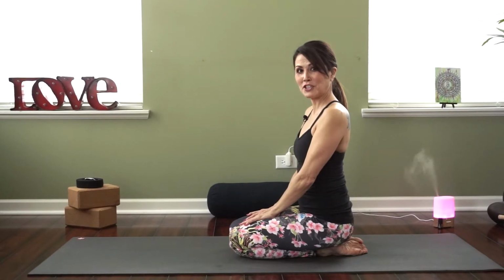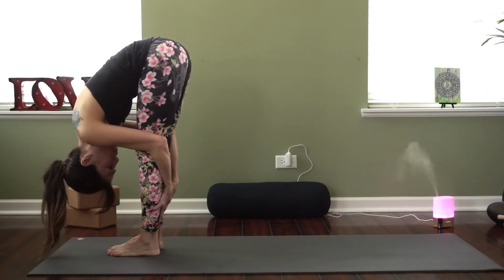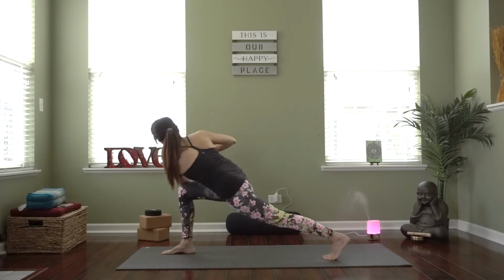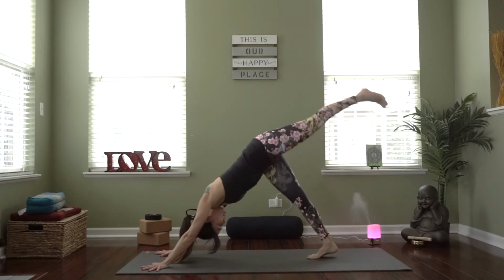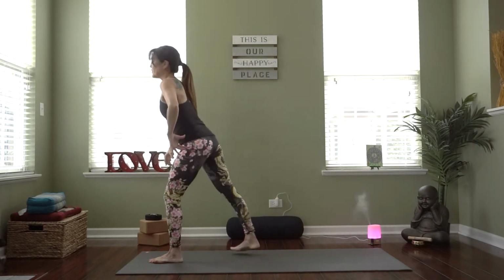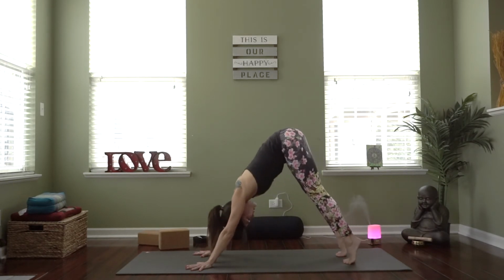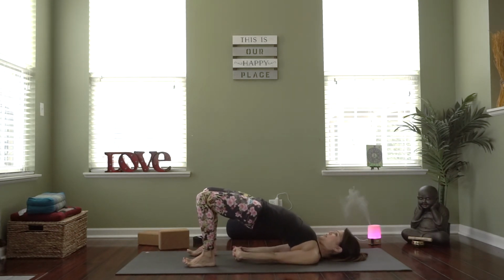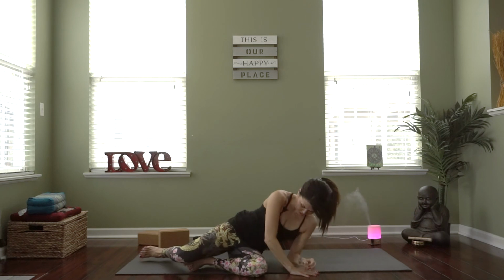Yoga for Motivation I Morning Yoga for Energy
Need a boost?  A little motivation?  Try this strong and active yoga video designed to give you energy, confidence, and the drive to move forward right now!  Through grounding and core poses we will work together to find the much needed energy.  Namaste!